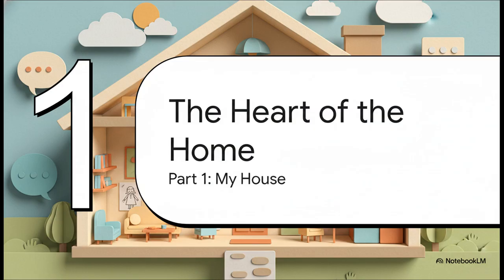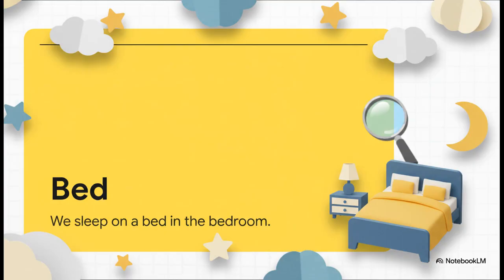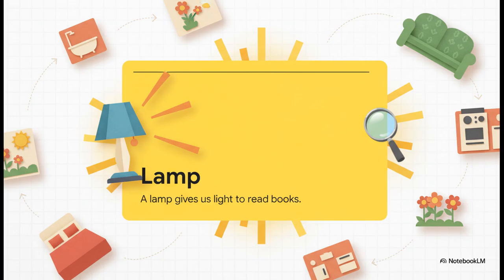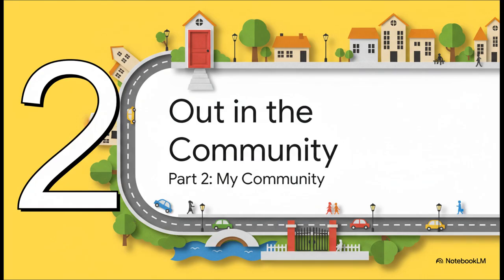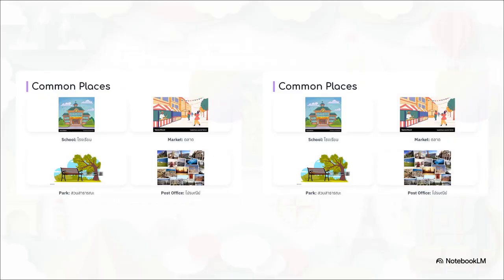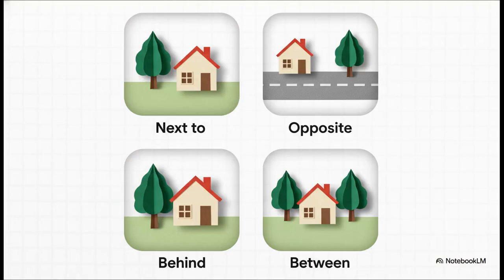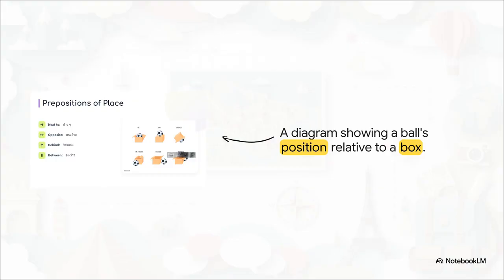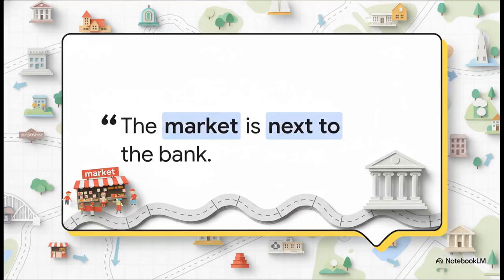Unit 4 Home and Places